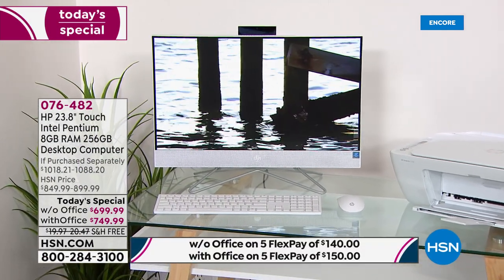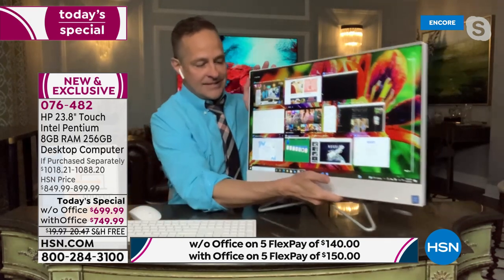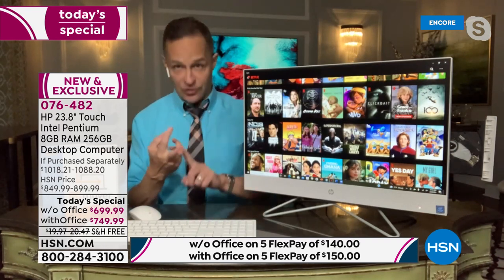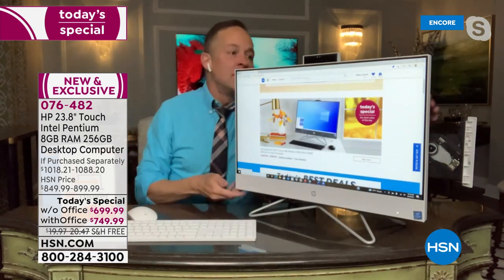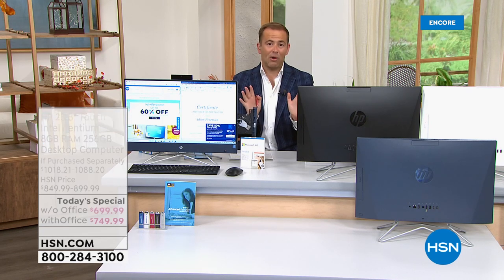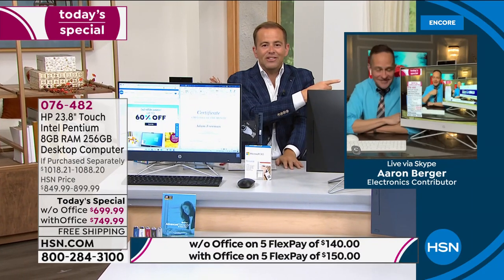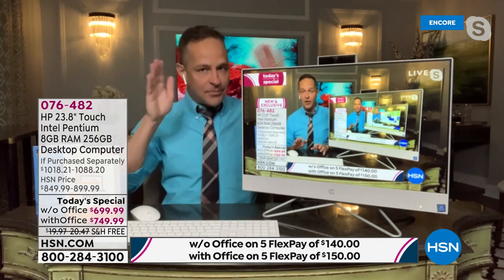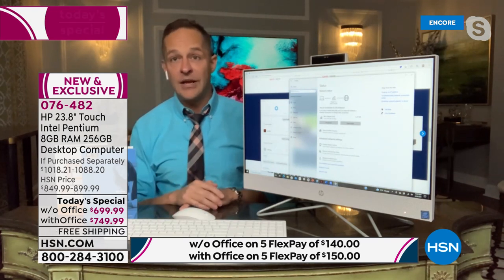HSN | HP Electronics 08.29.2021 - 06 AM